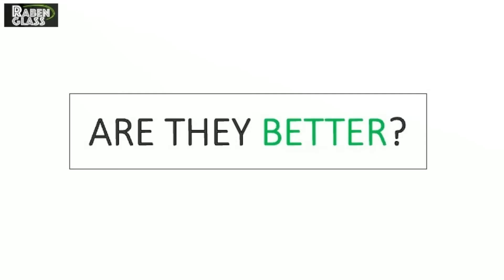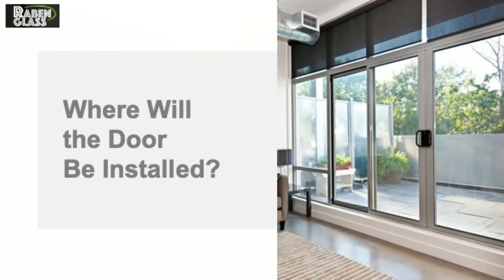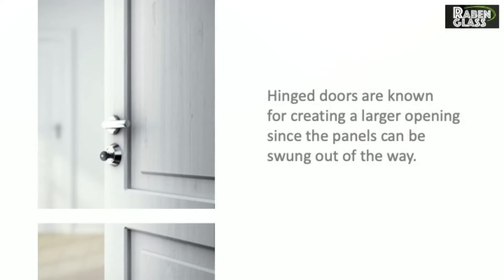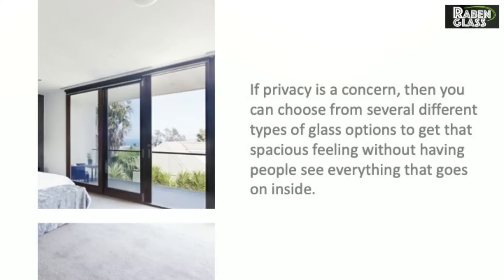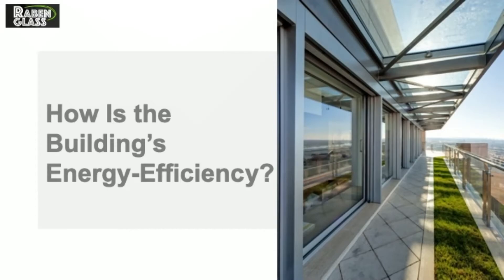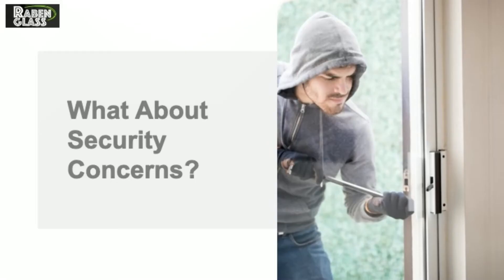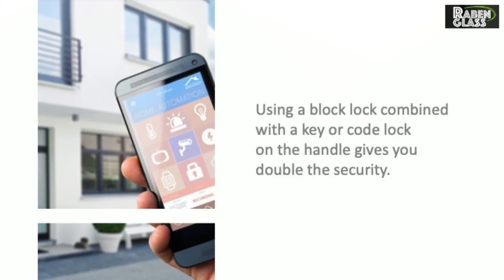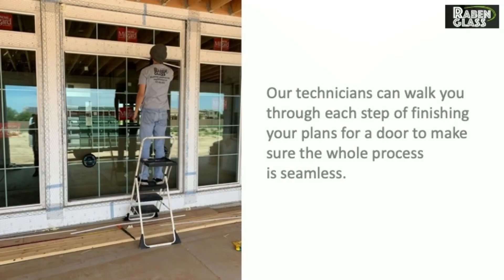Glass Sliding Doors - Are They Better